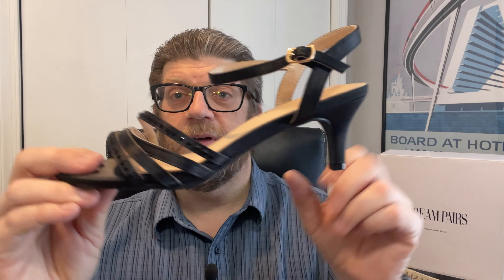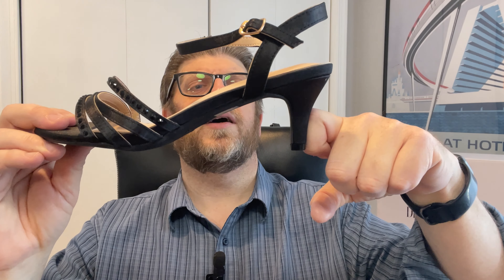Sexy, Strappy and Perfect For A Night Out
DREAM PAIRS Women's Kitten Heels Open Toe Fashion Comfortable Low Heels for Daily Casual Dressy Wedding Party Evening Sandals

Comfortable Kitten Heel: The 1.97-inch modest kitten heel provides comfort and is crafted to ease walking pressure, making them a perfect choice for those who prefer a more comfortable alternative to stilettos.
Stability & Support: The ankle strap provides stability, prevents the foot from slipping out of place, and allows for a customized fit with the adjustable ankle strap.
Sparkling Statement: Shine bright on special occasions! The straps are adorned with glitter and rhinestones, making them the perfect statement pieces for parties, weddings, and celebrations.
Breathable Latex Insole: The breathable and padded insole cushions your every step and provides support.
For Occasions: Elevate your formal style with these glamorous heels, perfect for ceremonies, parties, and proms. Pair them with gowns for a stunning and eye-catching ensemble.